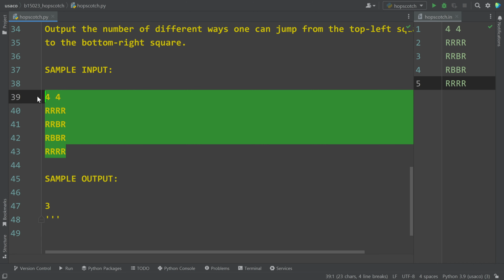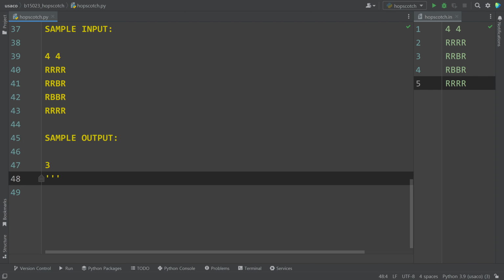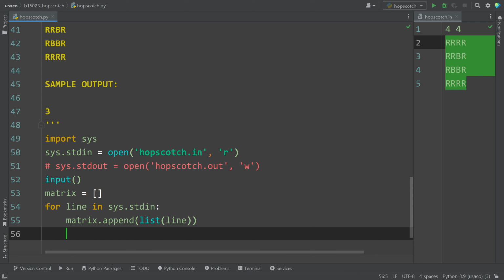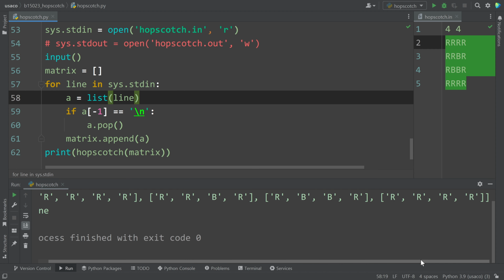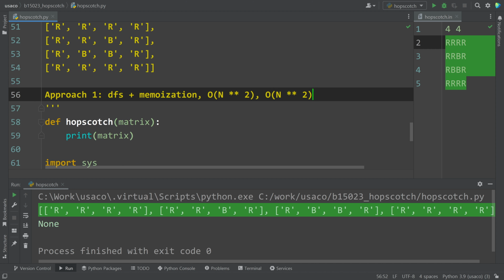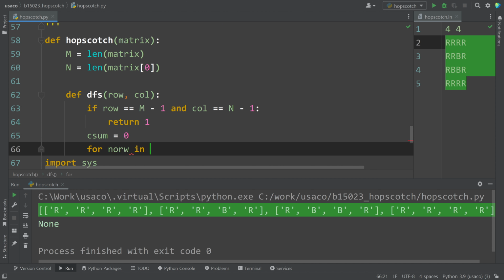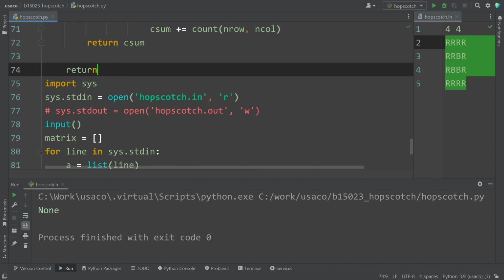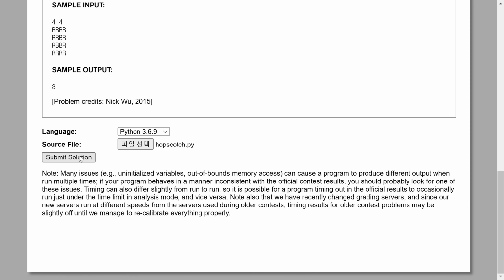USACO 2015 Feb | Bronze 3. Cow Hopscotch | English